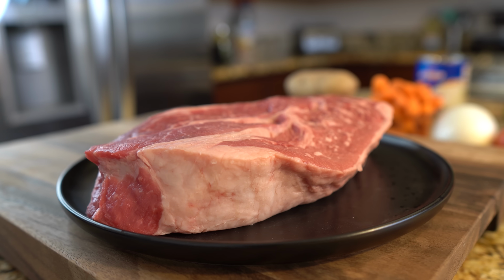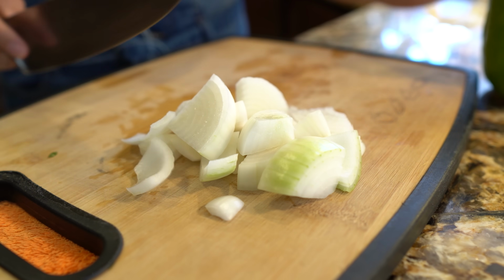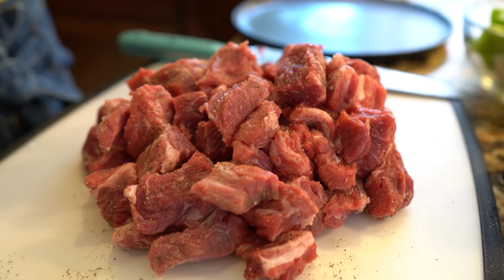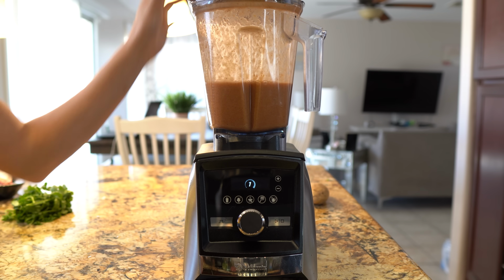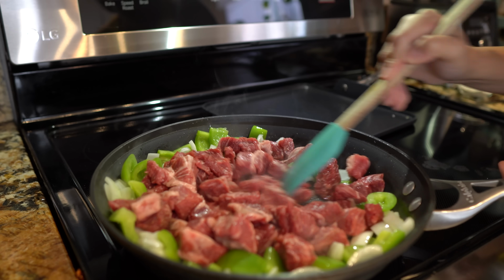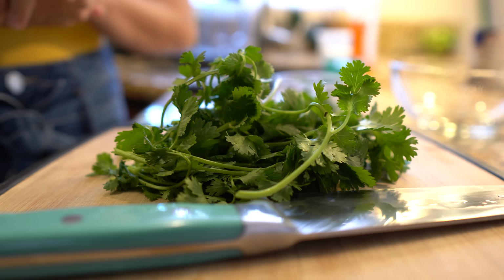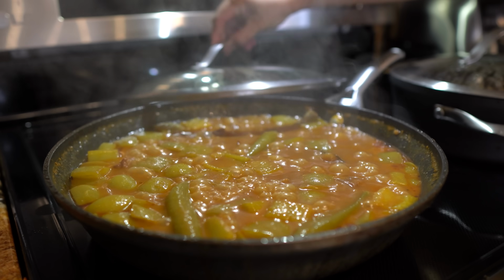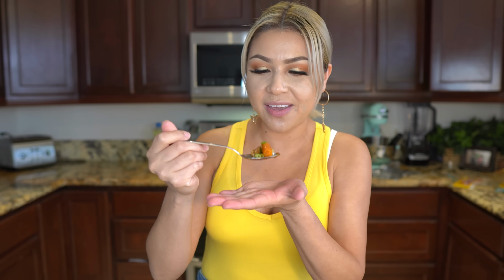HOW TO MAKE CARNE GUISADA | MEXICAN BEEF STEW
Hello my beautiful fam! Welcome back to my kitchen today I’m going to share with you how to make the best carne guisada (Mexican beef stew) perfect to enjoy any day out of the year! it’s seriously so delicious, my whole family enjoys it even though it was a bit spicy, it’s spicy but you still enjoy it and as always if you don’t like spicyness you can always adjust it to your liking by subtracting he chiles added 😉 Keep in mind like every recipe and every household there are tons of variations that make this delicious recipe, you can always adjust it to your taste, I really hope you enjoy it as much as me and my family do, and as always if you do please don’t forget to give me a big thumbs up, comment down below your thoughts and if you new to my channel please hit that subscribe buttons so you can be part of our family! 😘

 🛑Pots I use in my videos- calphalon
Blenders I use at the moment, Vitamix a3500 and Ninja BL770
All my utensils are from Walmart 😊
Molcajete- gift from my mom & dad 😊💕
Song at end of Videos: Lu-Ni Vamos ala oscuridad

Ingredients: feeds 7
2 lbs chuck pot roast (beef chuck roast)
3 potatoes
8 oz baby carrots
1 green bell pepper
1 onion
5 tomatoes
3 chile serrano
2-3 chile de árbol
Handful of cilantro
4 garlic cloves
3 tbsp all purpose flour
1 beef bouillon
1 tsp oregano
1 tsp black pepper
1 tsp cumin
1 tsp Garlic salt
2 bay leaves
3 1/2 cups of beef broth or water
Salt
Black pepper
1 serving of love 💕

SC: angel110706
Fb: Cooking with Claudia Regalado